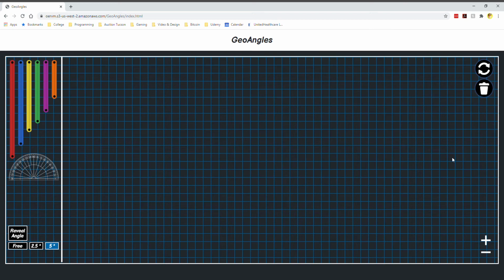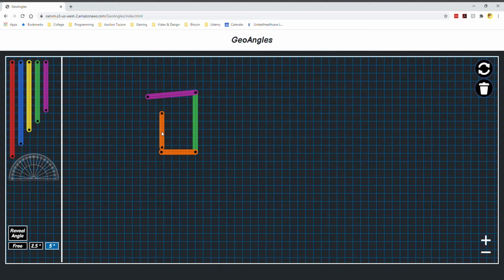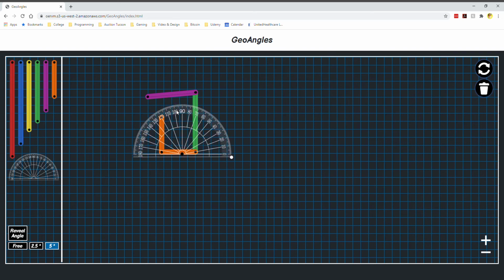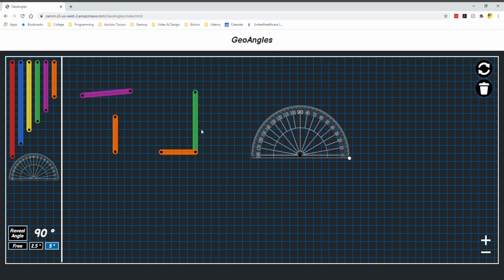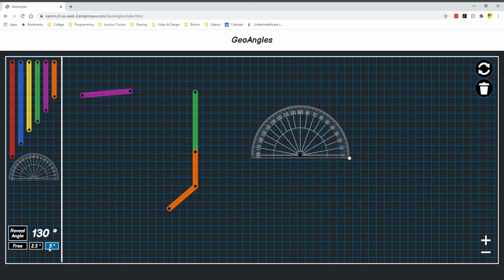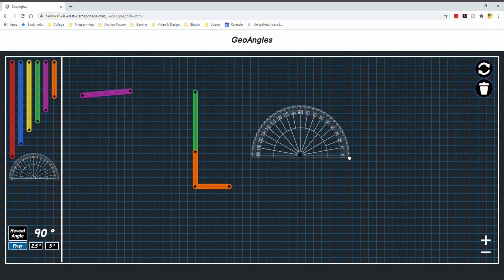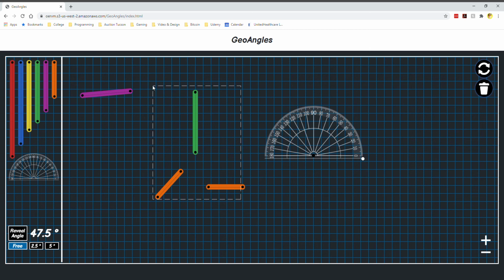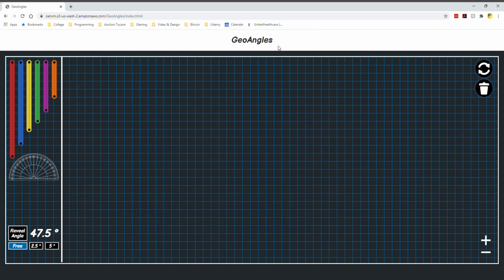GeoAngles Web Application